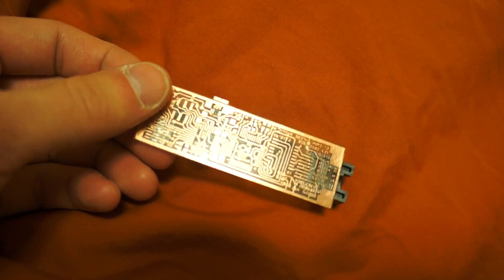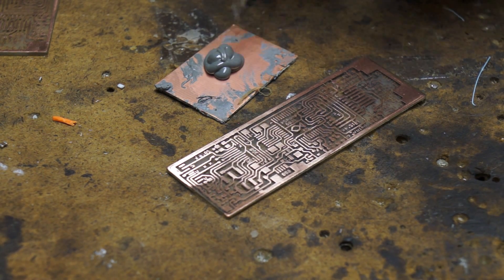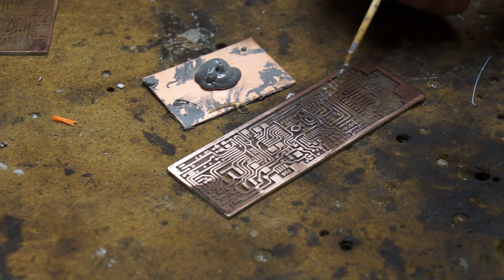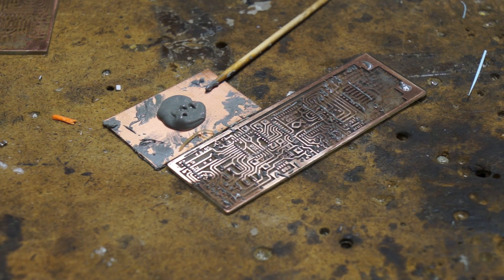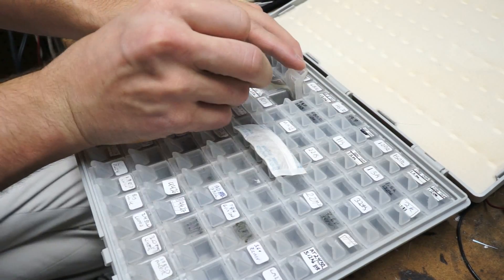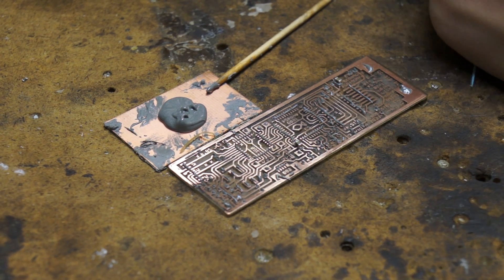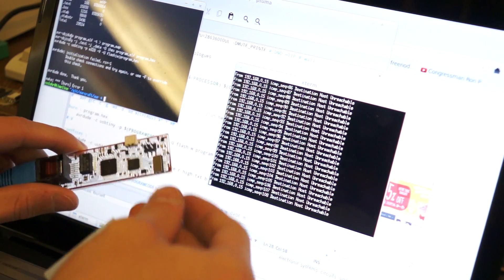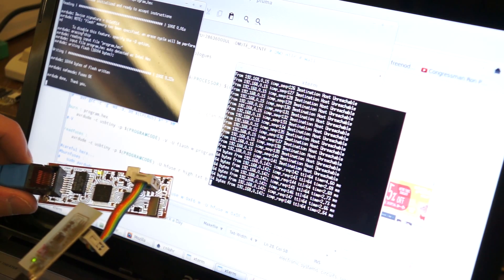How I surface mount my PCB components.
A few people have asked me how /I/ do my surface mount...well, it took me a long time to really settle on a process, and this is it.  Feel free to hit me up with any questions.

For more info on the timing of my toaster oven process, you can watch the video